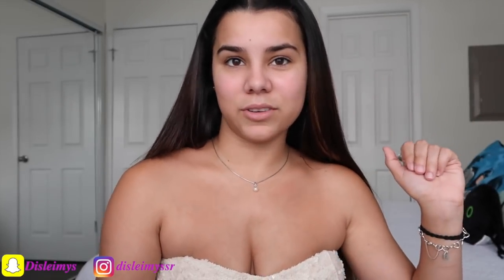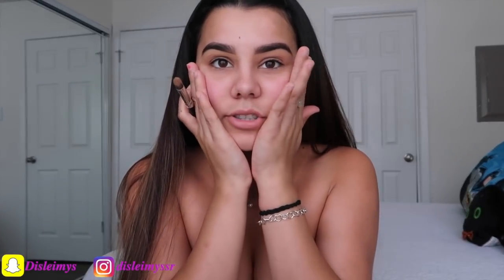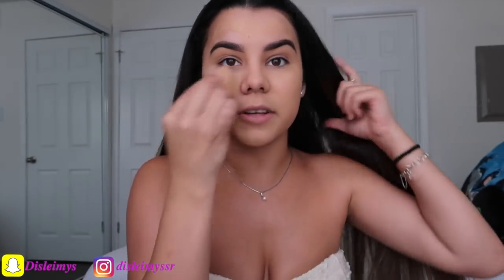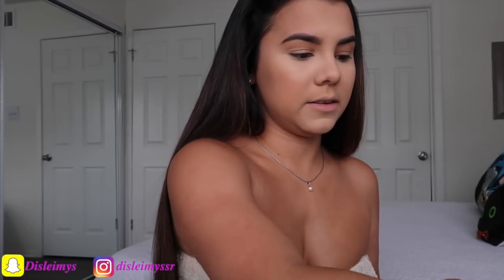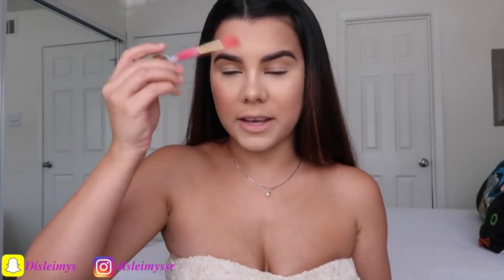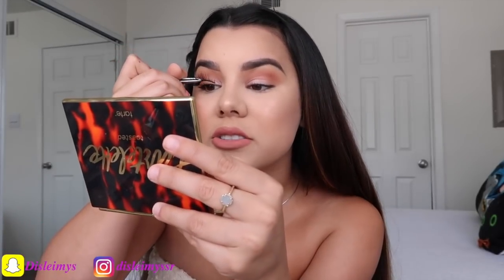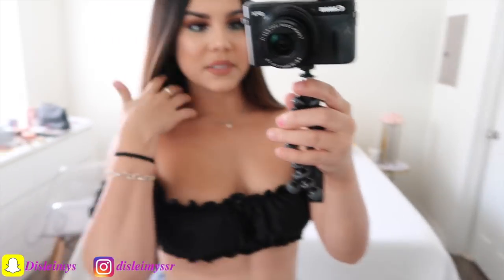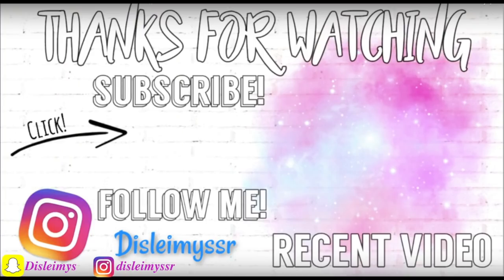Watch Me Go From 0 To 100 !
SOCIAL MEDIA!
DISLEIMYS INSTAGRAM: disleimyssr
DISLEIMYS SNAPCHAT: disleimys
DISLEIMYS TWITTER: disleimysrivero